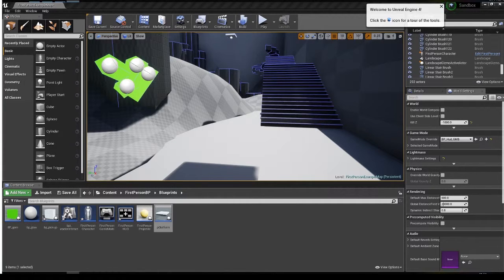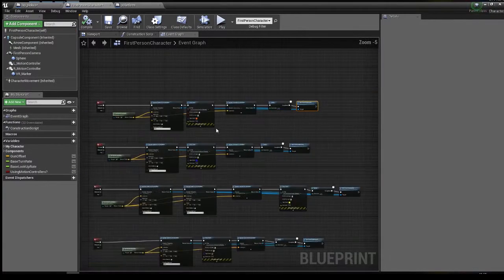Demonstration Video for Unreal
Title speaks for itself.

Mainly for uni referencing...